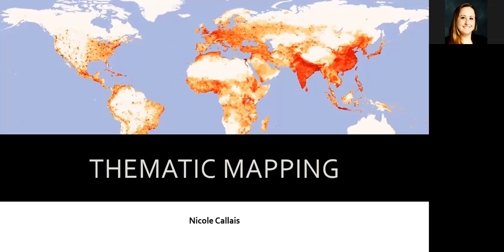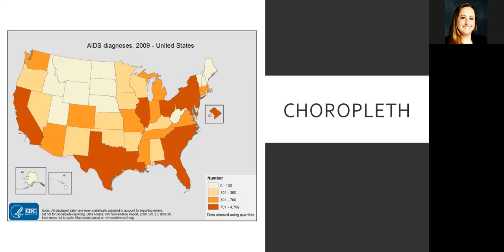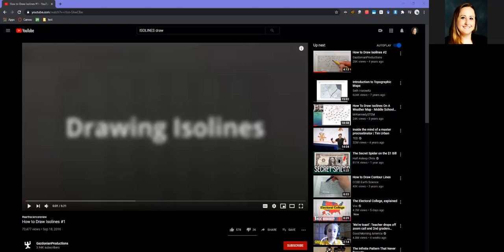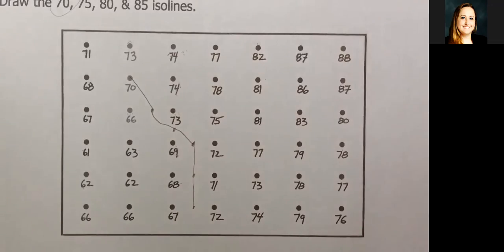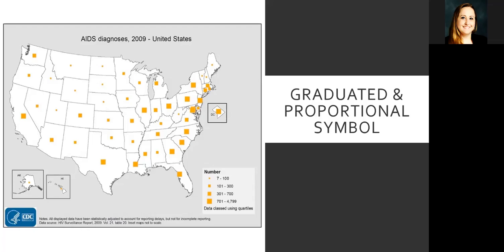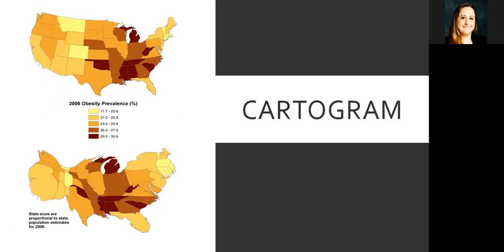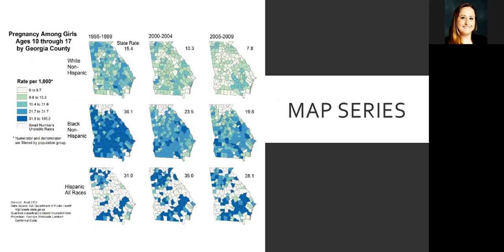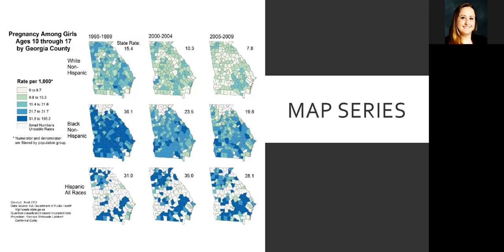12 6 Thematic Mapping